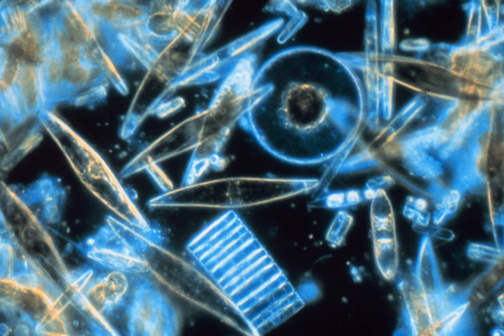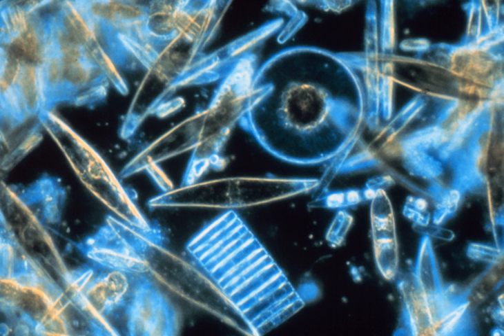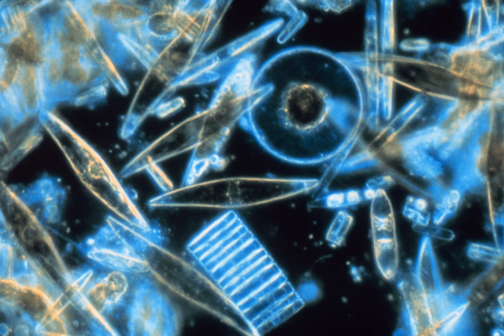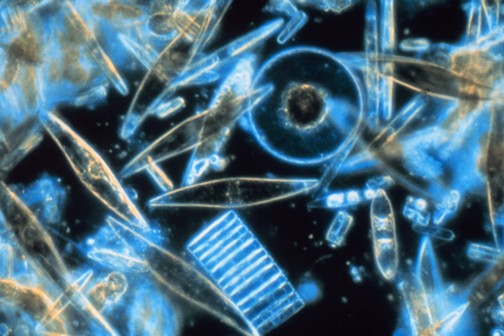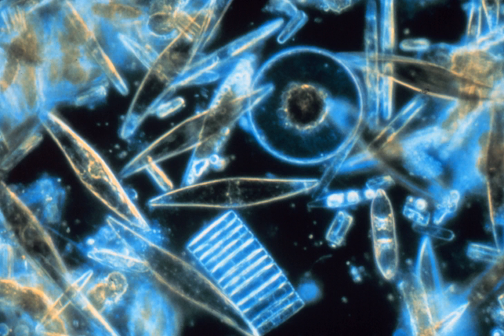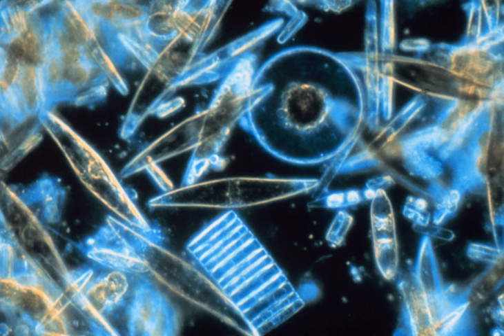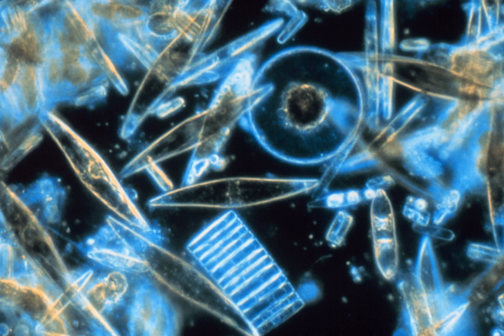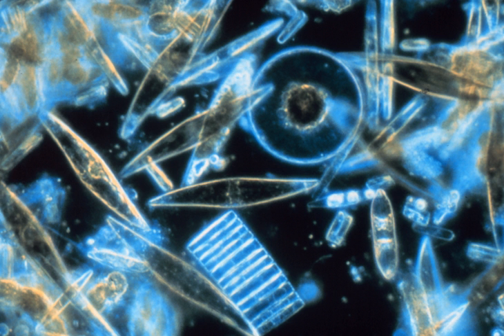Endosymbiotic gene transfer | Wikipedia audio article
00:03:45 1 Structure
00:05:26 2 Behaviour
00:06:12 3 Biochemistry
00:06:21 3.1 Energy source
00:06:40 3.2 Silica metabolism
00:10:38 3.3 Urea cycle
00:11:23 3.4 Pigments
00:11:40 3.5 Storage products
00:11:52 4 Life cycle
00:12:01 4.1 Reproduction and cell size
00:13:06 4.2 Cell division
00:13:49 4.3 Sperm motility
00:14:35 4.4 Degradation by microbes
00:14:57 5 Classification
00:15:06 5.1 Structural
00:16:40 5.2 Linnaean
00:16:48 5.2.1 Relationship to other organisms
00:17:30 5.2.2 Genera and species
00:17:46 5.2.3 Classes and orders
00:18:26 5.3 Cladistic
00:18:52 5.4 Other
00:19:08 6 Evolution and fossil record
00:19:18 6.1 Origin
00:19:48 6.2 Earliest fossils
00:20:44 6.3 Relation to silicon cycle
00:22:04 6.4 Relation to grasslands
00:22:38 6.5 Relation to climate
00:23:22 6.6 Method of investigation
00:24:22 6.7 Diversification
00:24:50 6.8 Turnover
00:26:06 7 Genetics
00:26:14 7.1 Expressed sequence tagging
00:27:15 7.2 Genome sequencing
00:28:43 7.3 Endosymbiotic gene transfer
00:30:20 7.4 Horizontal gene transfer
00:31:00 8 Ecology
00:31:09 8.1 Distribution
00:32:02 8.2 Growth
00:32:42 8.3 Contribution to modern oceanic silicon cycle
00:33:02 8.4 Impact
00:35:58 8.5 Reason for success
00:37:25 8.6 Sources for collection
00:37:38 8.6.1 Marine
00:37:55 8.6.2 Fresh waters
00:38:19 8.6.3 Algae and plants
00:38:44 8.6.4 Animal alimentary tracts
00:39:05 8.6.5 Cultivation
00:39:27 9 Human uses
00:39:36 9.1 Paleontology
00:40:09 9.2 Industrial
00:40:39 9.3 Forensic
00:41:33 9.4 Nanotechnology
00:42:36 10 History of discovery

- Socrates

SUMMARY
Diatoms (diá-tom-os 'cut in half', from diá, 'through' or 'apart'; and the root of tém-n-ō, 'I cut'.)  are a major group of algae, specifically microalgae, found in the oceans, waterways and soils of the world.  Living diatoms number in the trillions: they generate about 20 percent of the oxygen produced on the planet each year, take in over 6.7 billion metric tons of silicon each year from the waters in which they live, and contribute nearly half of the organic material found in the oceans. The shells of dead diatoms can reach as much as a half mile deep on the ocean floor, and the entire Amazon basin is fertilized annually by 27 million tons of diatom shell dust transported by east-to-west (easterly) transatlantic winds from the bed of a dried up lake once covering much of the African Sahara.Diatoms are unicellular: they occur either as solitary cells or in colonies, which can take the shape of ribbons, fans, zigzags, or stars. Individual cells range in size from 2 to 200 micrometers. In the presence of adequate nutrients and sunlight, an assemblage of living diatoms doubles approximately every 24 hours by asexual multiple fission; the maximum life span of individual cells is about six days. Diatoms have two distinct shapes: a few (centric diatoms) are radially symmetric, while most (pennate diatoms) are broadly bilaterally symmetric.  A unique feature of diatom anatomy is that they are surrounded by a cell wall made of silica (hydrated silicon dioxide), called a frustule.  These frustules have structural coloration due to their photonic nanostructure, prompting them to be described as "jewels of the sea" and "living opals". Movement in diatoms primarily occurs passively as a result of both water currents and wind-induced water turbulence; however, male gametes of centric diatoms have flagella, permitting active movement for seeking female gametes. Similar to plants, diatoms convert light energy to chemical energy by photosynthesis, although this shared autotrophy evolved independently in both lineages. Unusually for autotrophic organisms, diatoms possess a urea cycle, a feature that they share with animals, although this cycle is used to different met ...